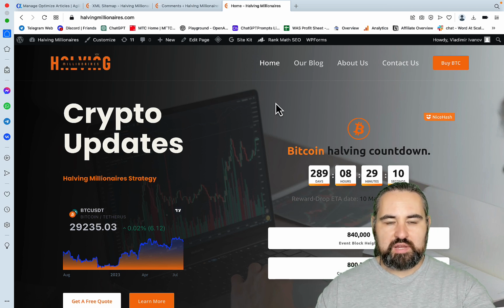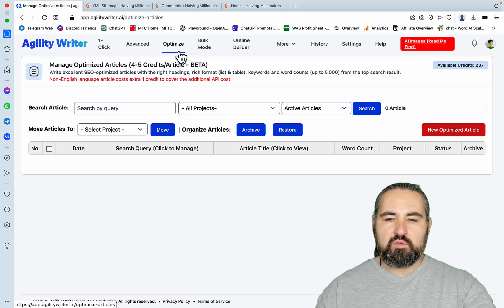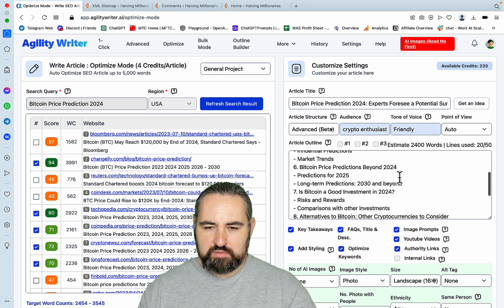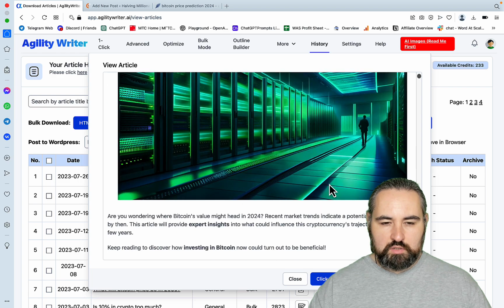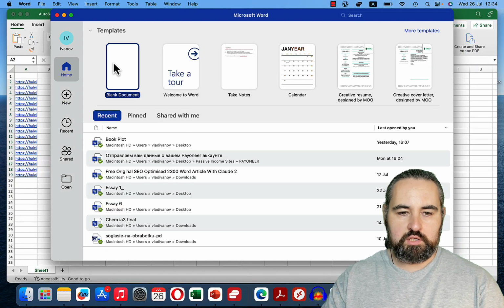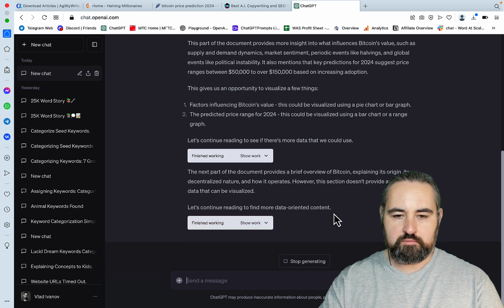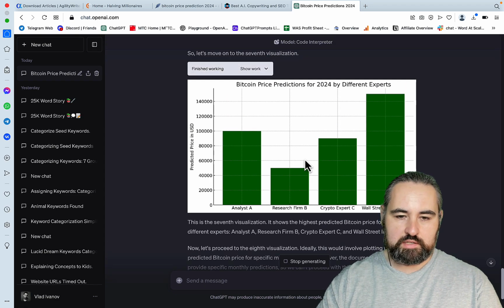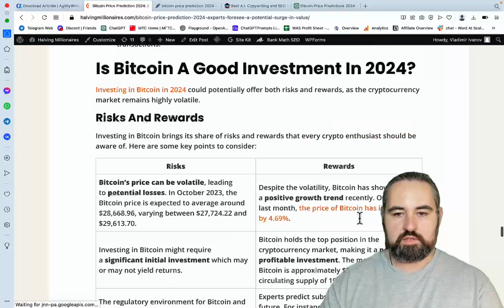🔥Amazing Agility Writer Workflow [YT Embeds, Images, Custom Graphics]